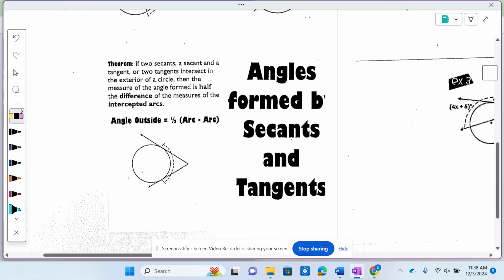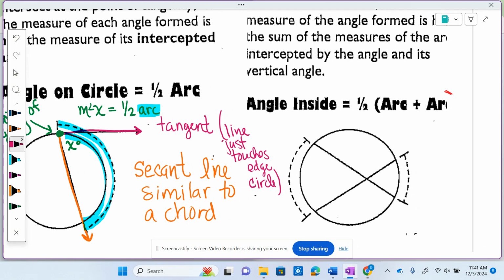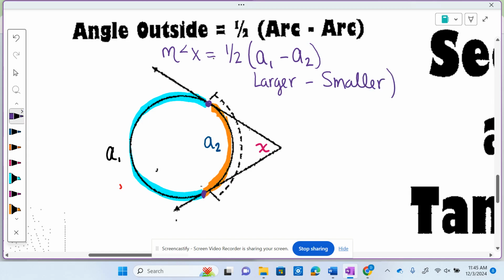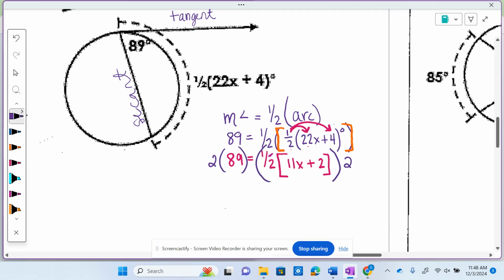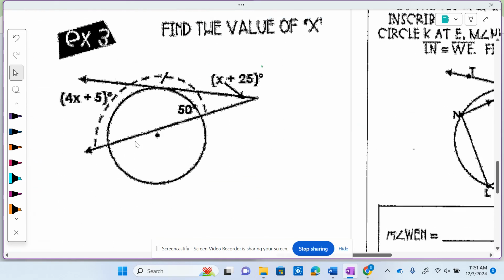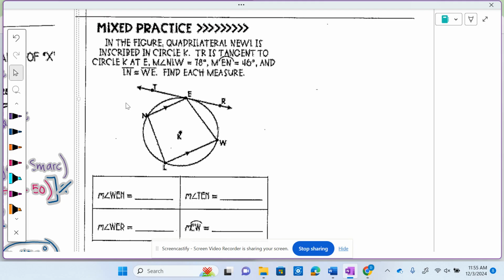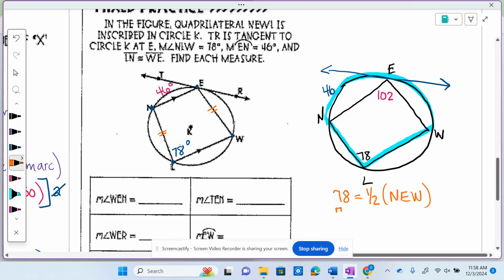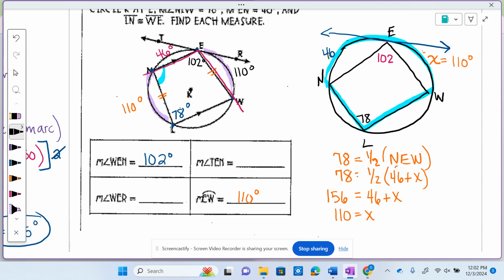6.4 -2 JOURNAL-Angles Formed by Secants and Tangents